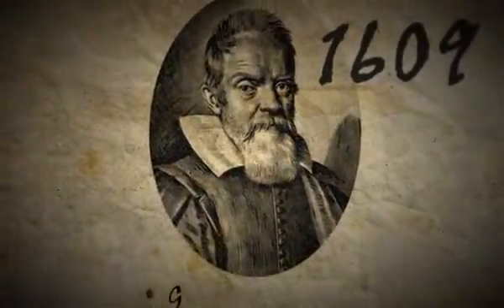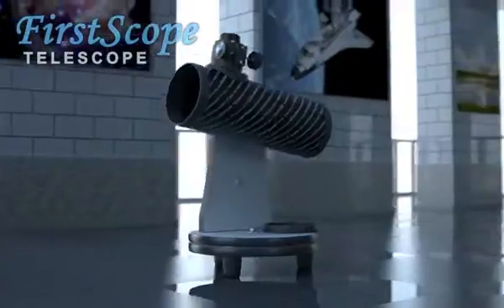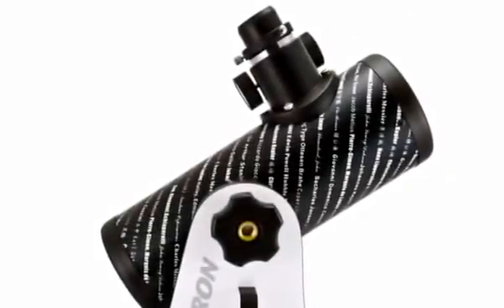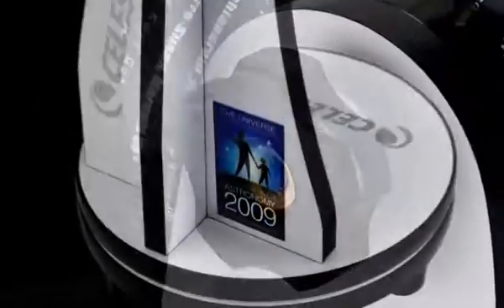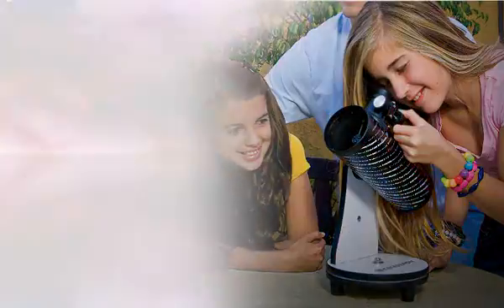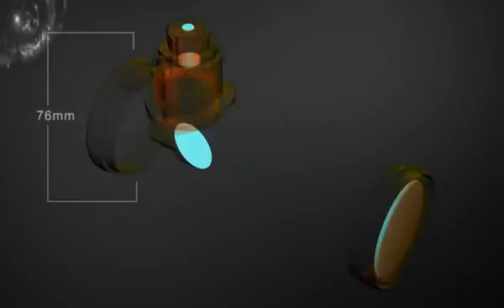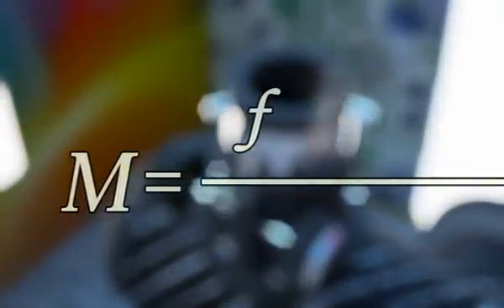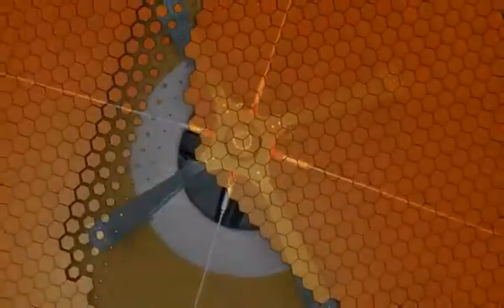Celestron 21024 FirstScope Telescope Camera Photo E1hyIa3nnhS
Product Description
FirstScope Telescope Official Product of the 2009 International Year of Astronomy. Ideal astronomical entry level telescope. The FirstScope Telescope pays tribute to Galileo Galilei and may of history's most notable astronomers and scientists. We honor these men and women for their contributions bringing us one step closer to understanding the universe around us. The compact design makes it easy to take with you on your next outdoor adventure. The FirstScope is also stylish enough to be used as a decorative fixture on your bookshelves or desk.